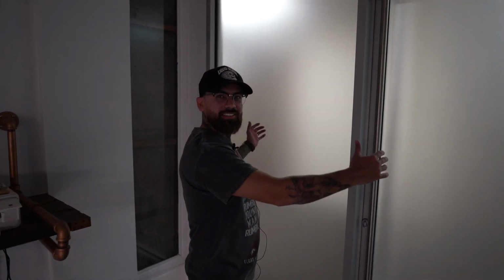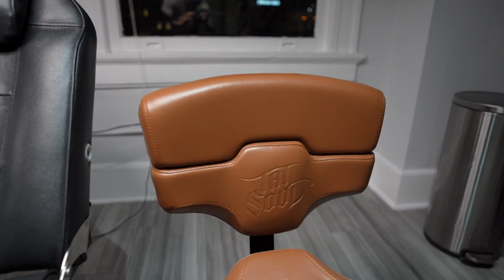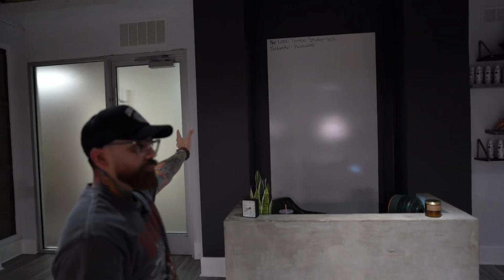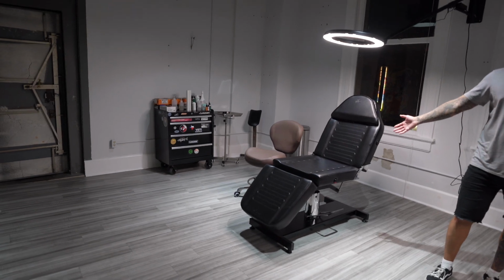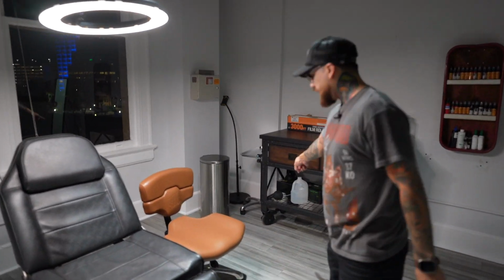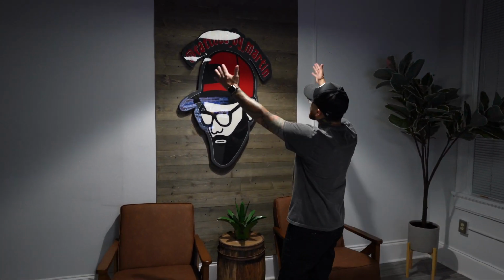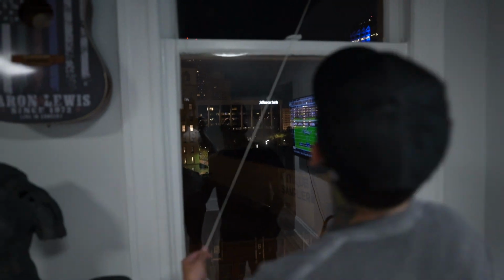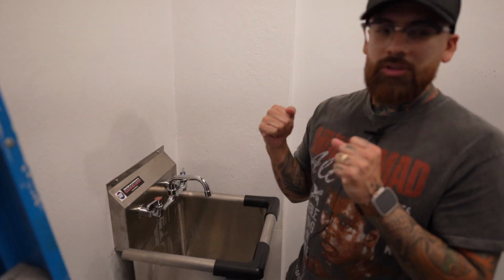I moved into my NEW TATTOO STUDIO (tour)!